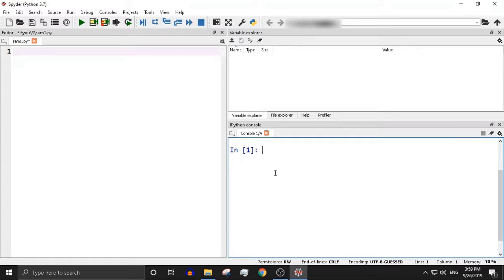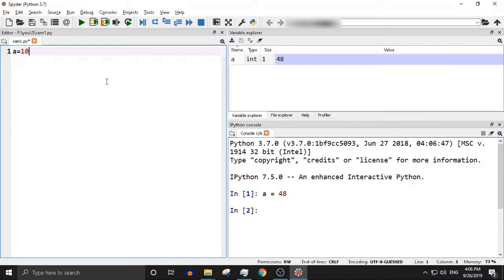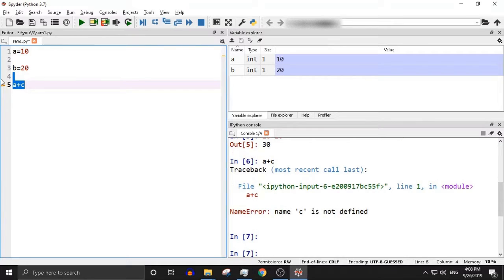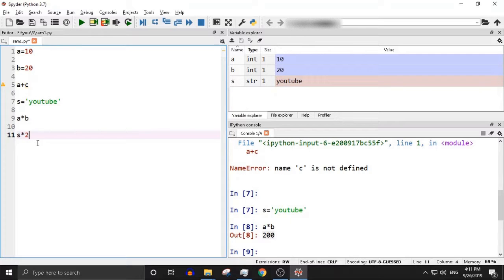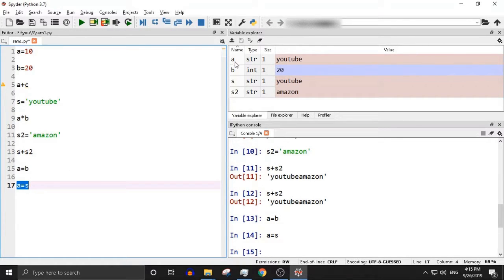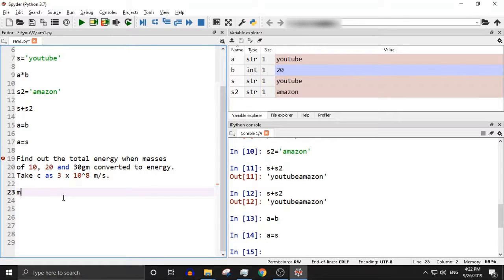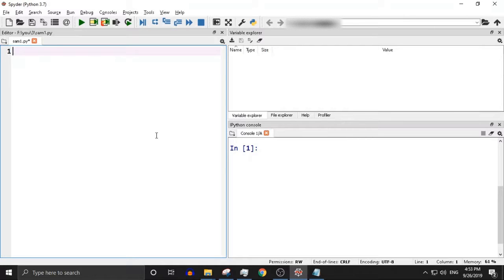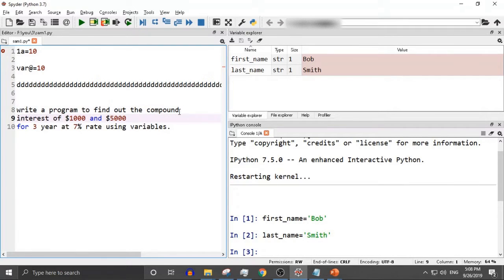4 - Python Variables with Python Programming Exercise | Programming With Python Tutorials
Hi youtubers and learners, in this tutorial we will discuss about Python variables and at the end of the video we will discuss two programming exercises.

We will cover:
1. python variables and how to create them
2. Background processes of creating variable
3. add two numbers using python variables
4. String variable in python
5. Concatenate two string variable
6. Programming exercise 1
7. Variable Naming Conventions in python
8. Do It Yourself programming assignment